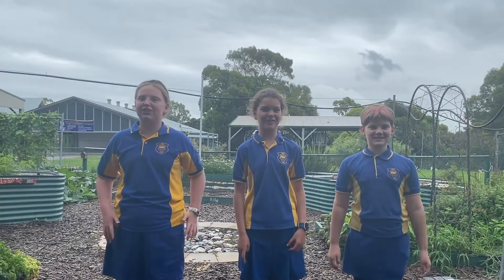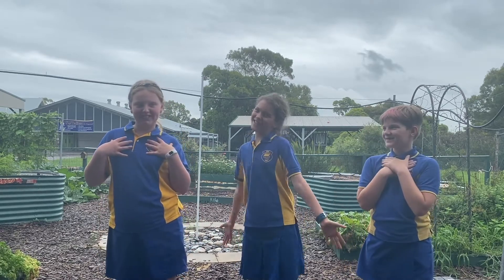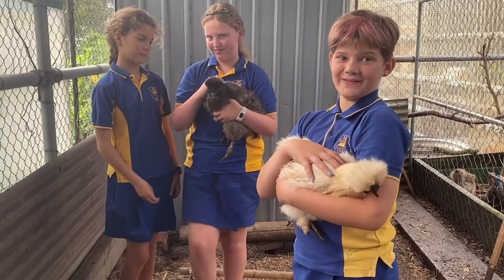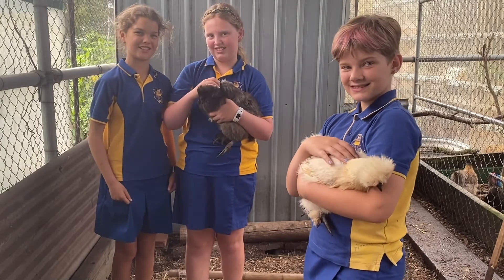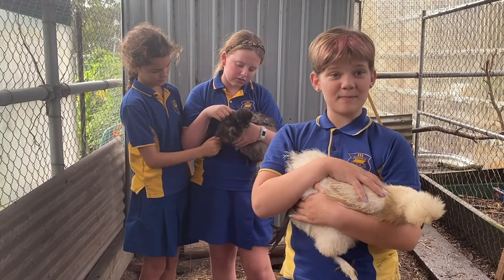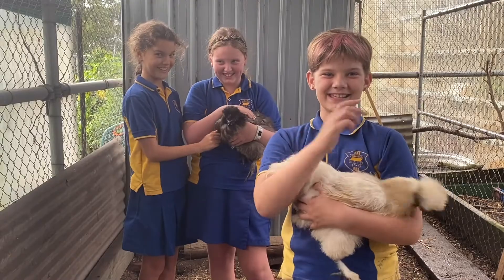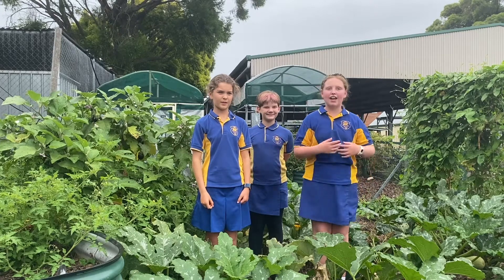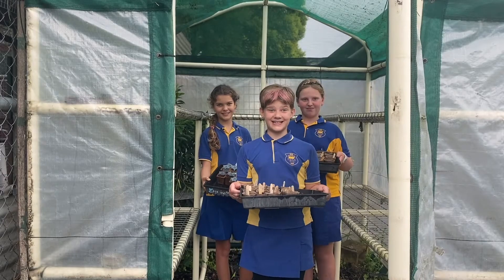Mayfield East audition